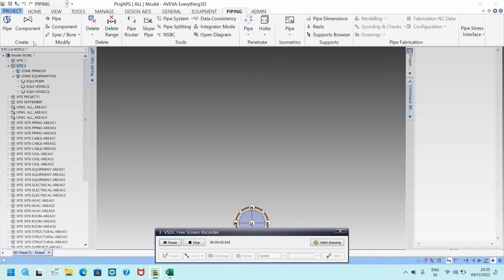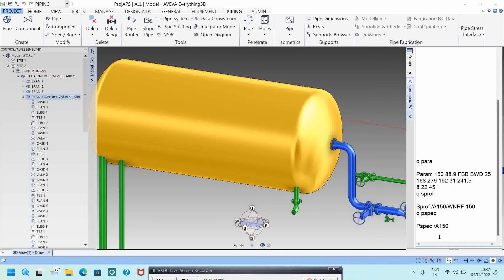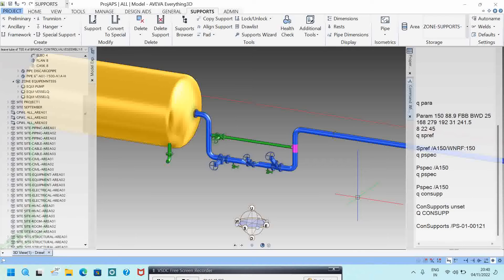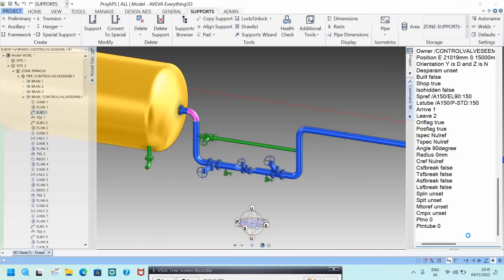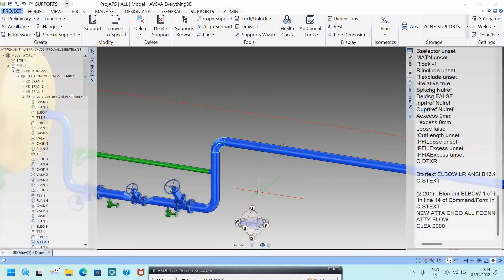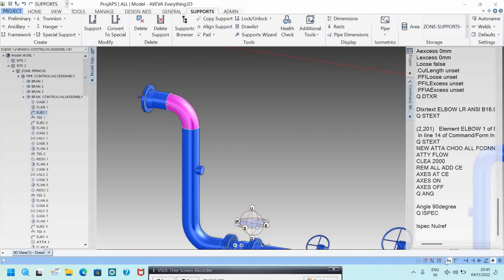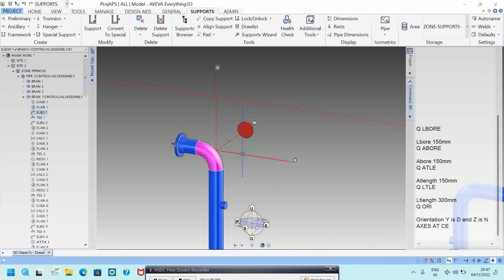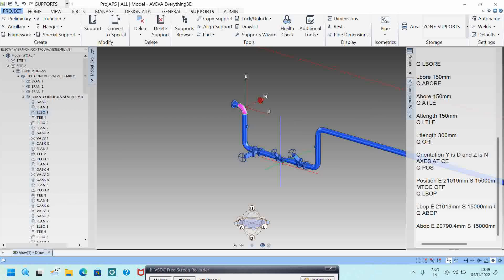Aveva E3D piping tutorial (basic commands part-1)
Piping basics working point of view commands